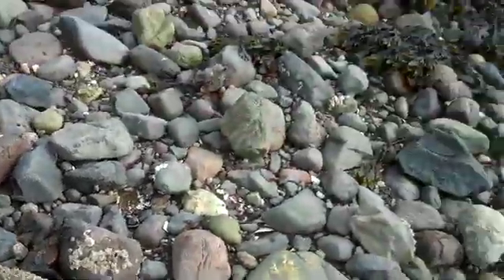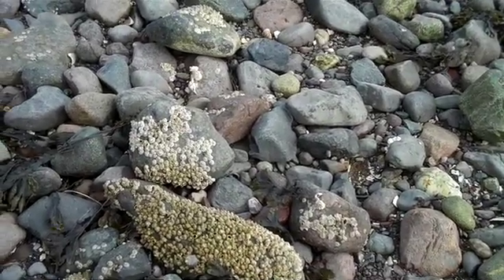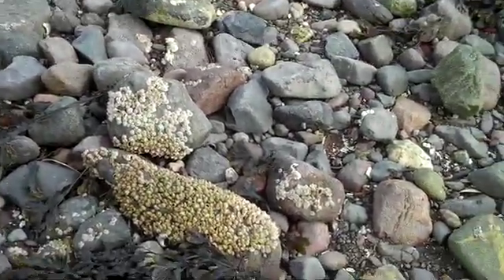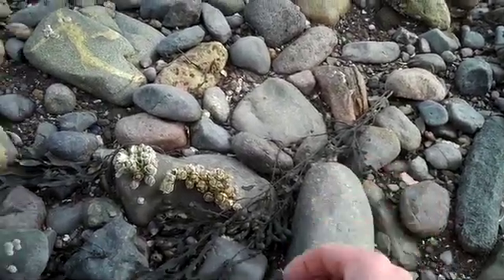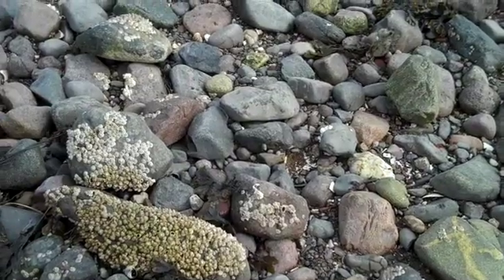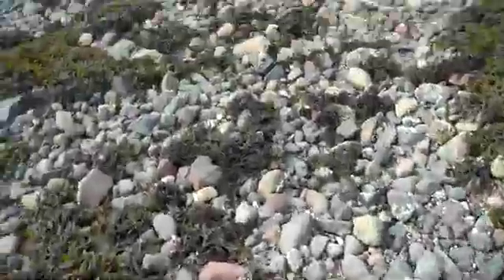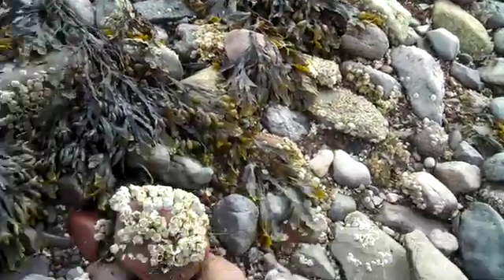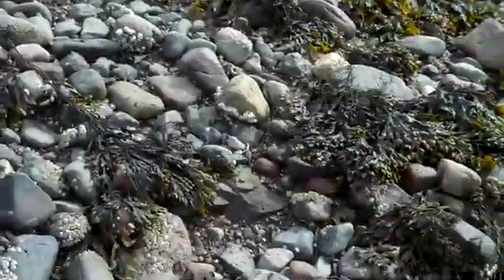Rock Barnacles (Balanus balanoides) with Tidepool Tim of Gulf of Maine, Inc.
Rock barnacles cling to rocks and make a living filtering food from the cold Atlantic Ocean waters.  Join Tidepool Tim as he inspects their life strategies on a local beach.  See how barnacles live and keep from getting crowded out or eaten by predators.